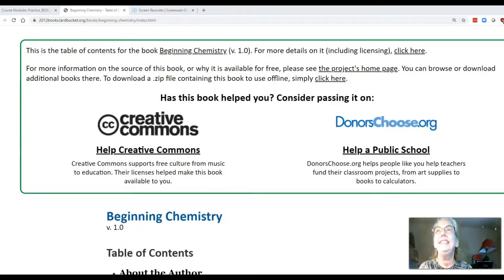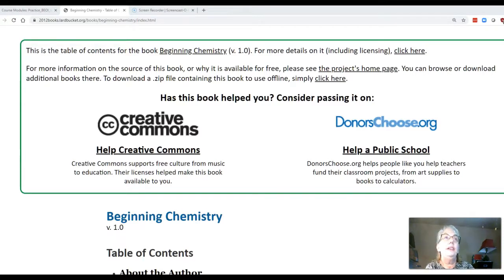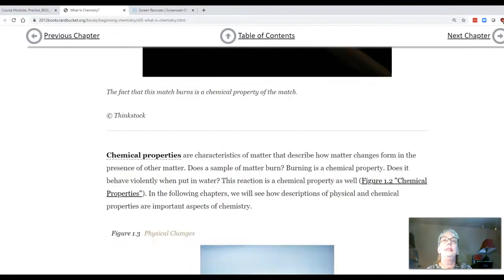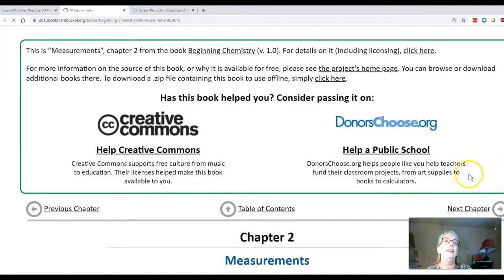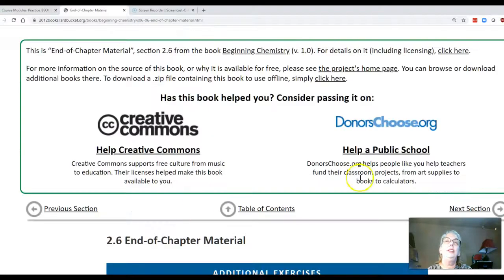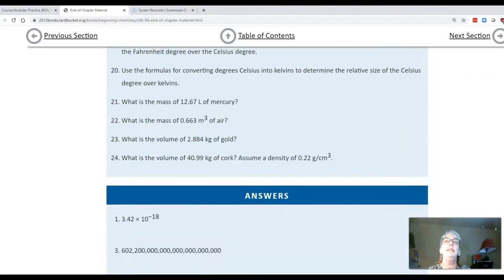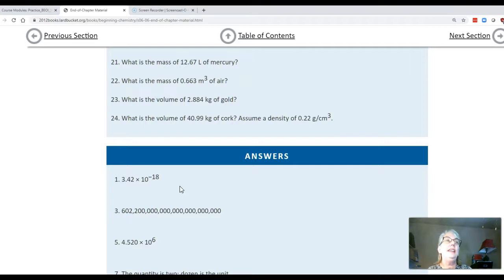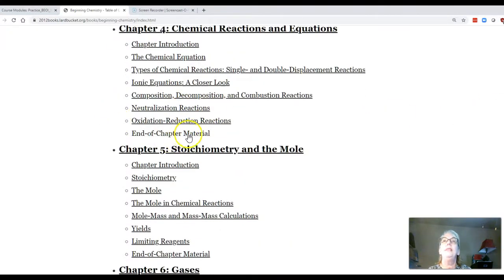How to Access Chemistry Online Textbook